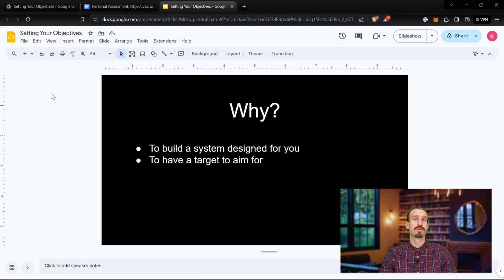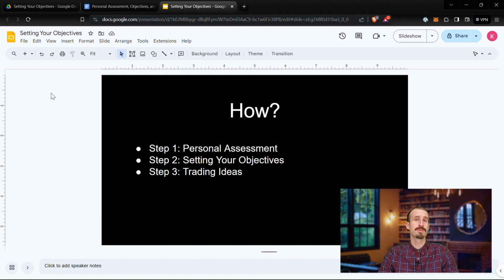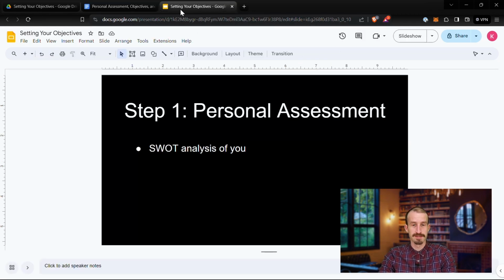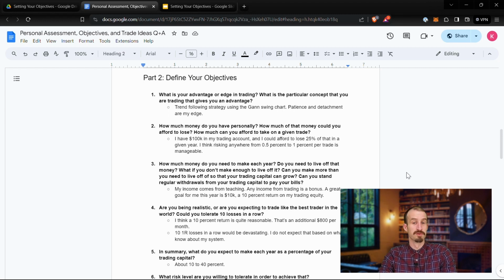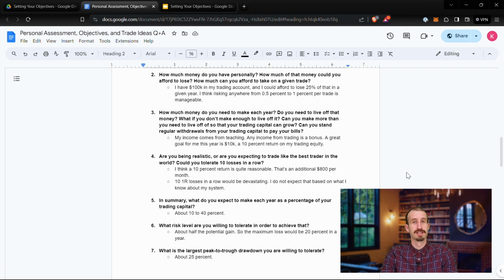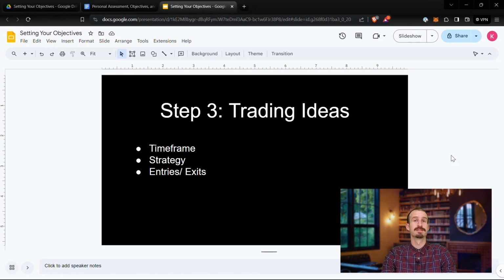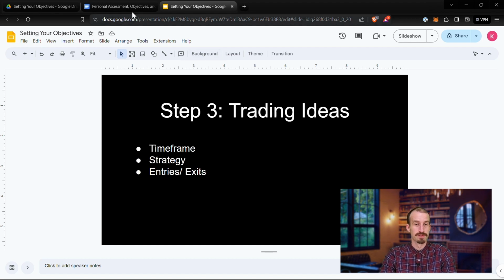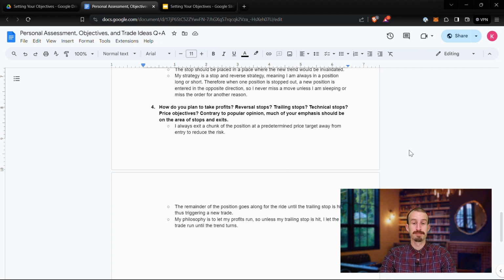Build Your Trading System: Setting Your Objectives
This is the first step on your journey to building your own profitable trading system. Taking the time to answer these questions will help you avoid unnecessary trial and error. Take the time and answer the questions below for yourself. You are well on your way to building your own trading system for long term financial freedom!

Have a read through my answers to give yourself an idea of how you should approach it.

00:00 Intro
00:36 Why do you set objectives?
1:11 How to set objectives: 3 step process
1:58 Step 1: Personal assessment
3:20 Step 2: Defining objectives
7:30 Step 3: Trading ideas
10:17 Conclusion